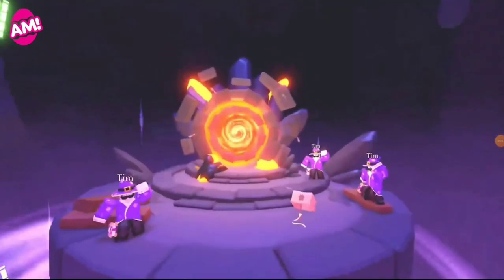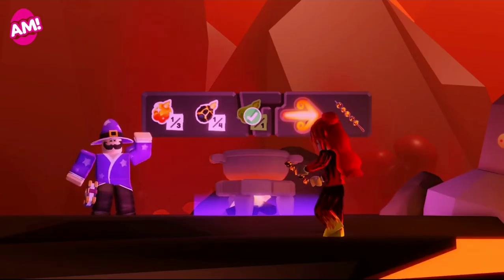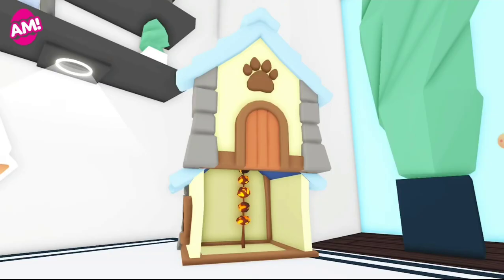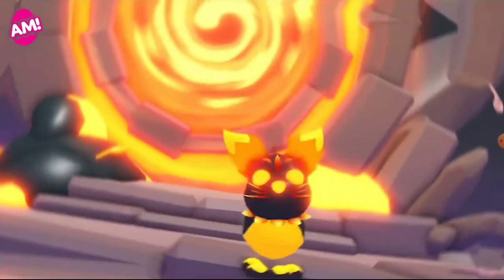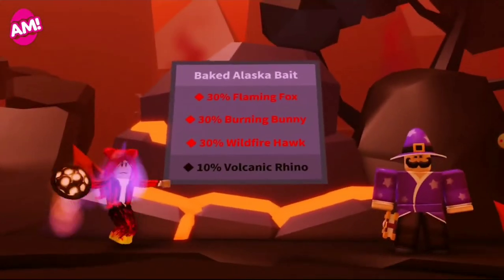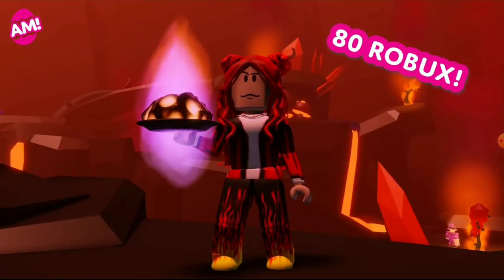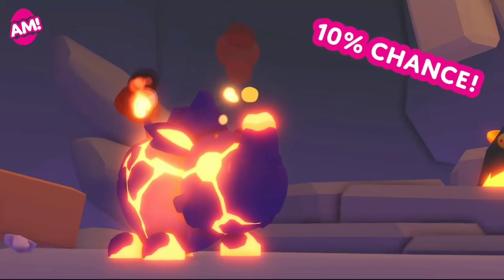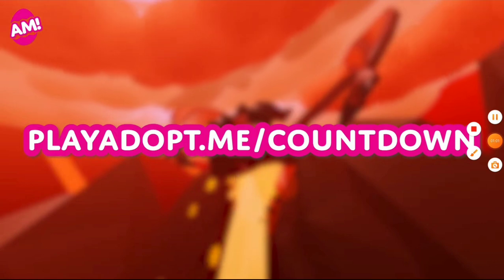🔥 THE FIRE DIMENSION RETURNS! 🧡 4 NEW Fire Pets! 🦏 Adopt Me! on Roblox